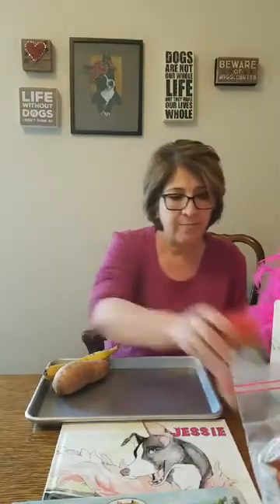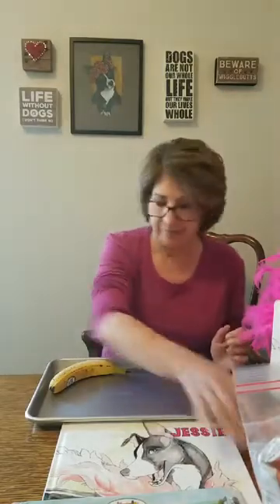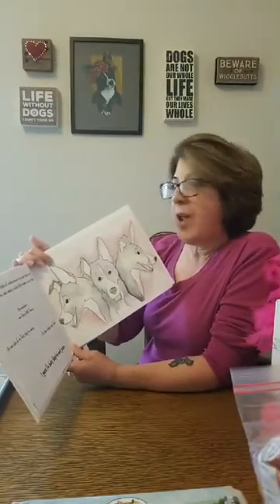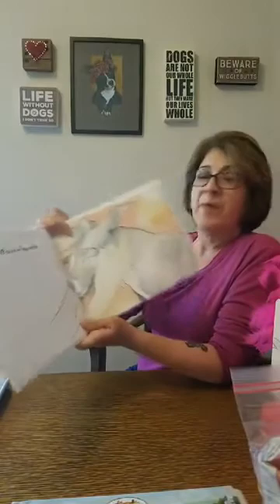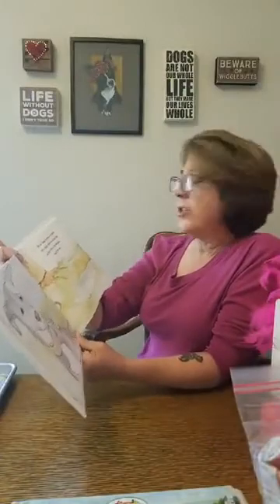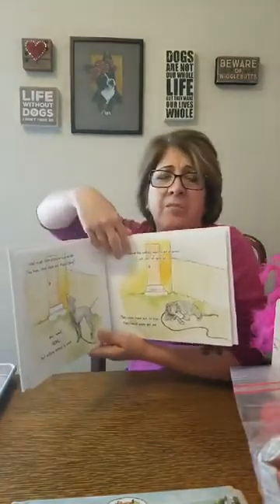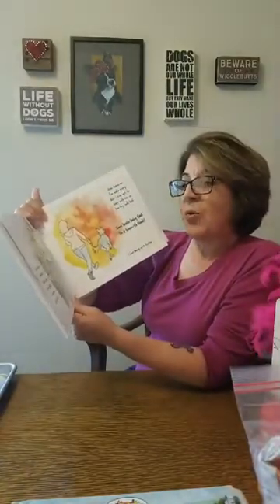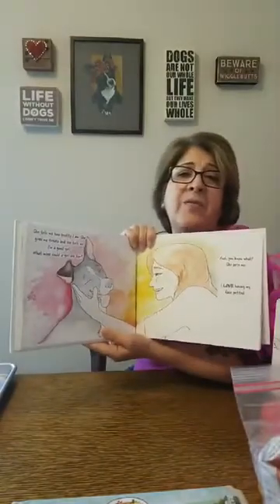Jessie 4-20-20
Author Annette De Pasquale reads her children's book "Jessie" after sharing a homemade dog treat recipe that is on her website and in her books.